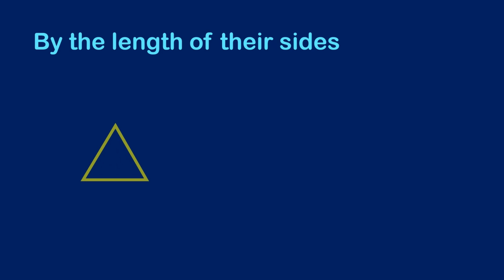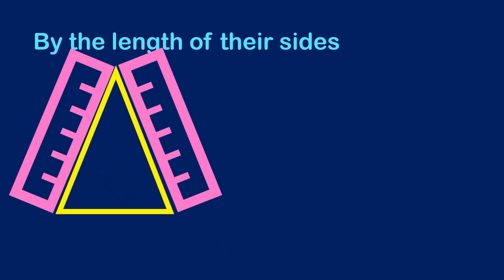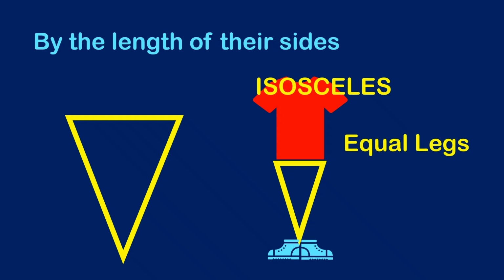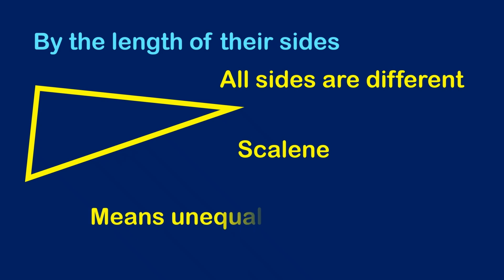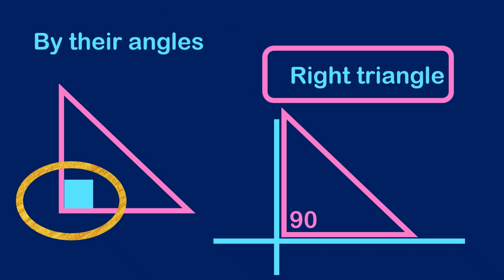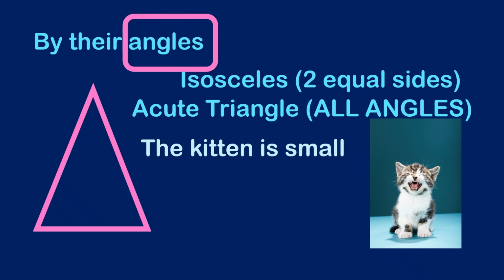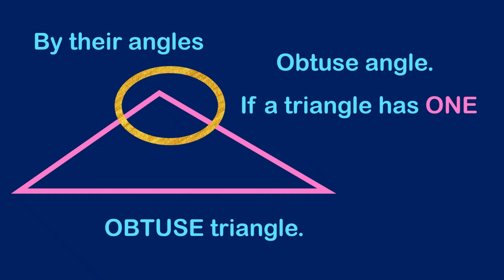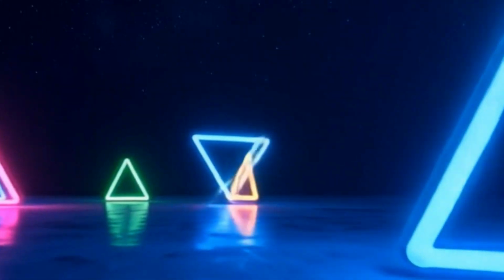Learning about shapes (5th grade) -TRIANGLES